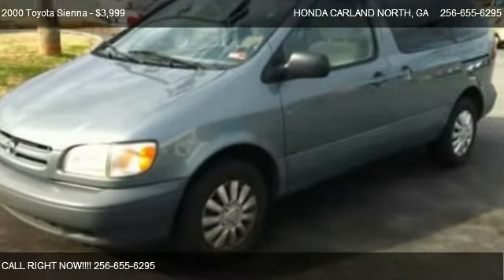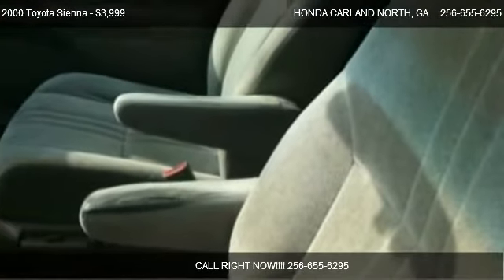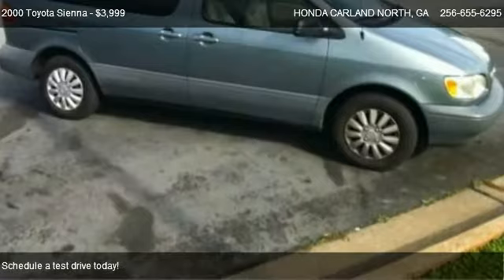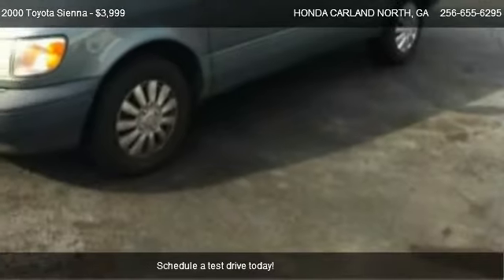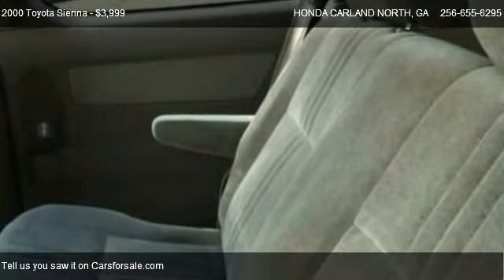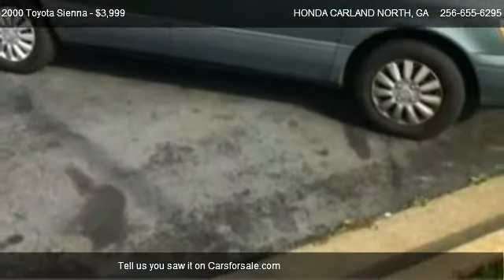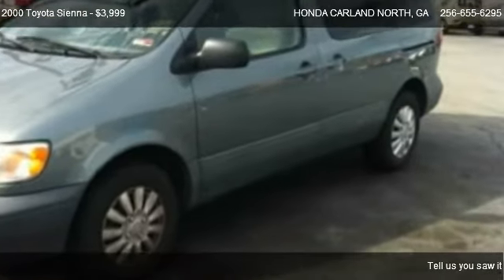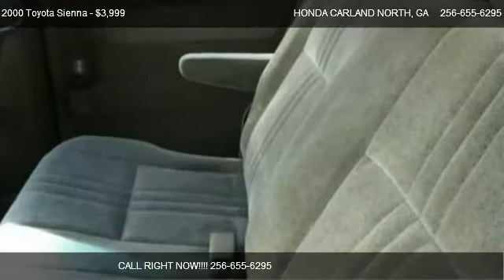2000 Toyota Sienna CE 4-Door - for sale in Cartersville, GA 30121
595 E MAIN ST

in Cartersville, GA 30121

Come test dirve this 2000 Toyota Sienna CE 4-Door for sale in Cartersville, GA.